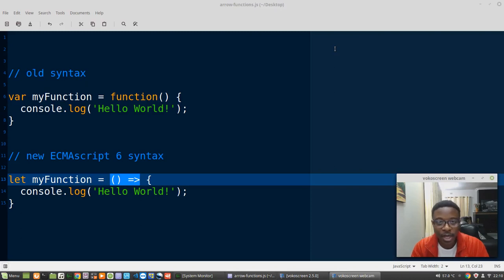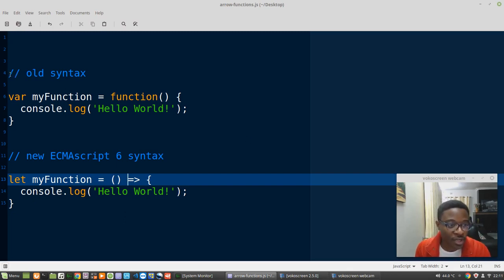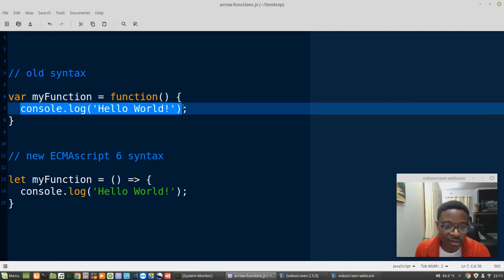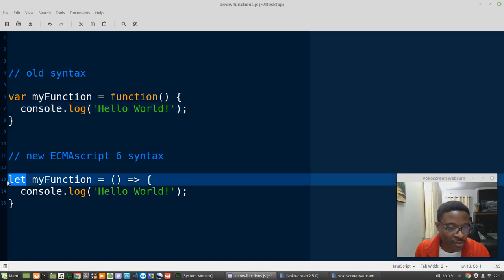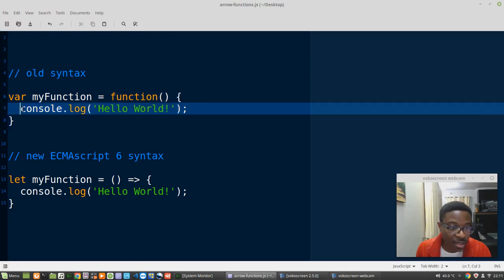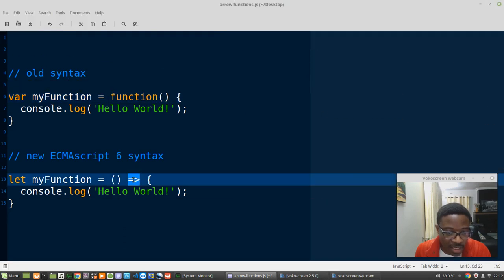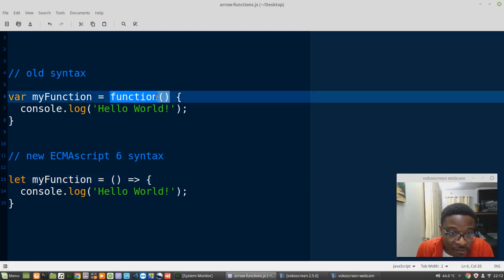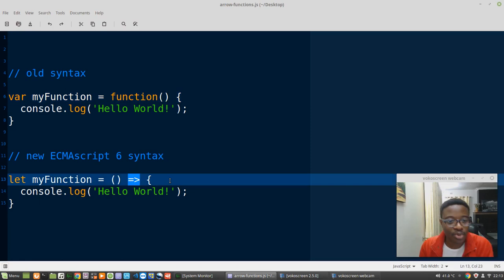javascript arrow functions for beginners - ES6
In this short video, I explain what Arrow functions are and how to use them.